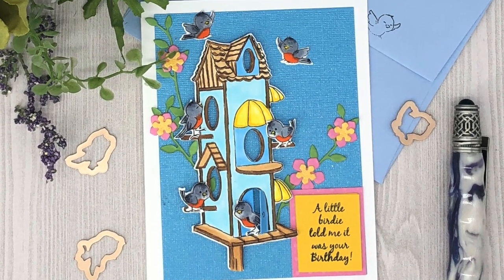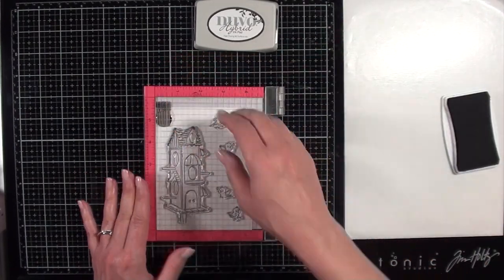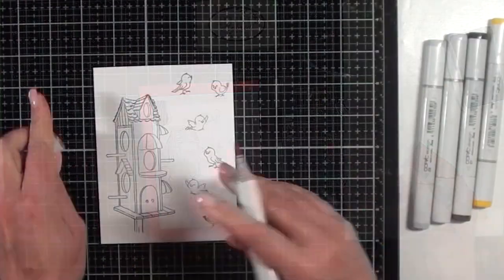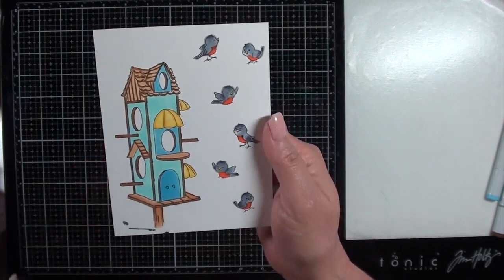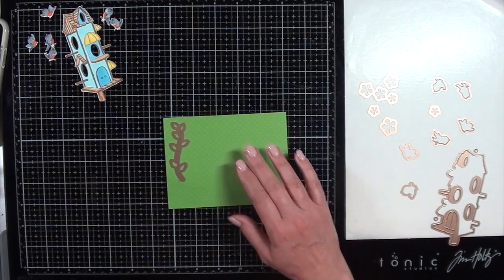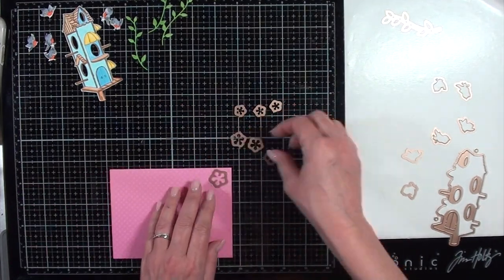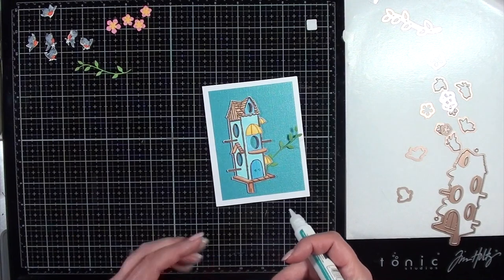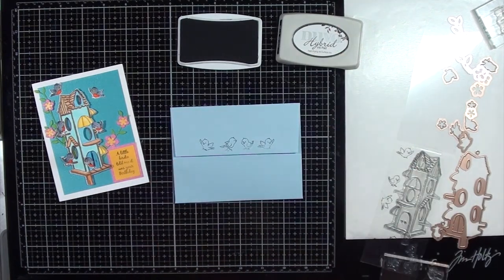Sweet birdhouse card - Hedgehog Hollow April 2019 kit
Here's some inspiration for using the Hedgehog Hollow April 2019 card kit

Note: this is a guest design video - this kit was provided to me by HH to share a few ideas with my audience.

Where to sign up for a monthly card kit